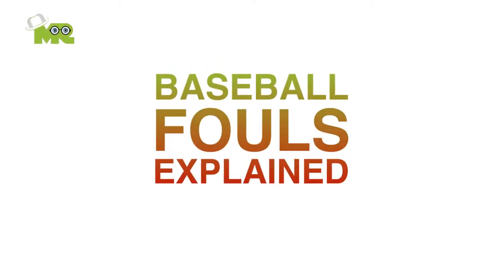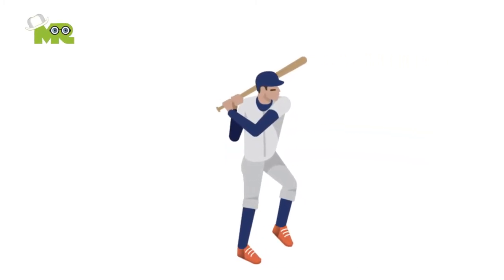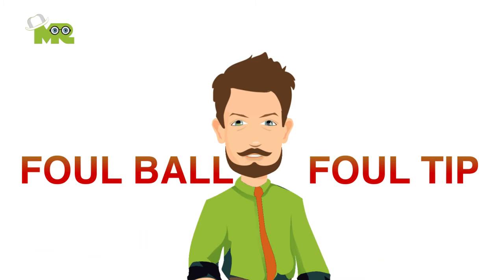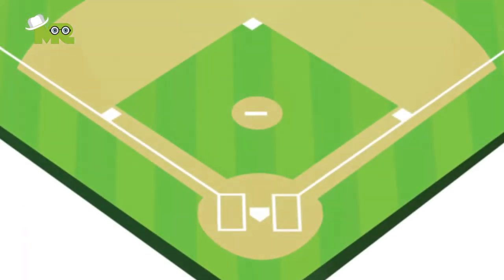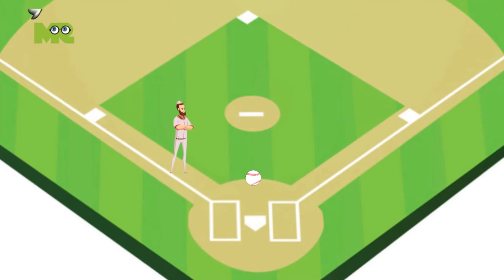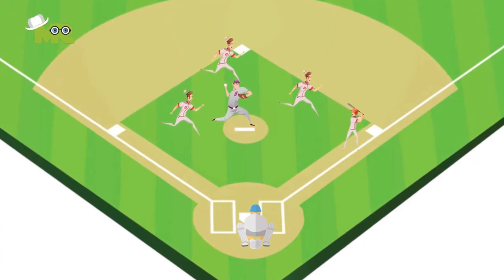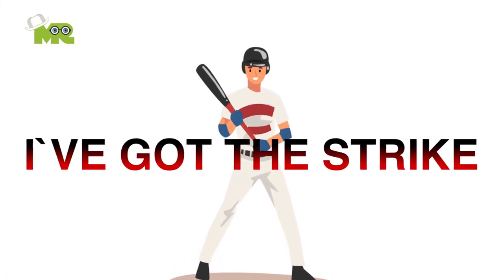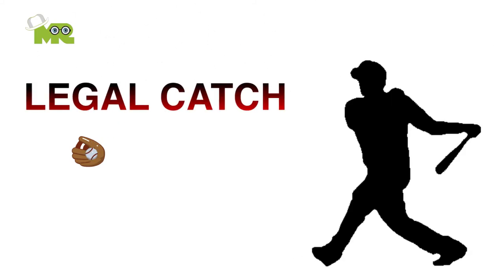Fouls in Baseball : Fouls and Violations in Baseball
Fouls and Violations in Baseball.
Timestamps OR Chapters:
0:00 Baseball fouls explained
0:27 Foul Ball in Baseball
1:21 Foul Tip in Baseball

BASEBALL FOULS EXPLAINED
Greetings baseball lovers.
Today we are back with another interesting topic that will intrigue all the baseball fanatics out there.
Fouls in baseball and its consequences.
There are two kinds of fouls.
A foul ball and a foul tip.
A foul ball is a batted ball that
1. Settles on foul territory between home and first base.
2. Settles on foul territory between home and third base.
3. Bounds past first or third base on, or over, foul territory.
4. First falls on foul territory beyond first or third base.
5. While on, or over, foul territory, touches the person of an umpire or player, or any object foreign to the natural ground.
In case of a foul ball
1. The ball is considered dead and all runners are required to return to their pitch base without the liability to be put out while the batter also returns to the home plate to continue his turn at-bat.
2. A strike is issued for the batter if he has fewer than two strikes.
3. No strike is issued if a batter has two strikes against him when he hits the foul ball.

A foul tip is when a batted ball goes directly from the bat to the catcher’s hands as a legal catch.
In case of a foul tip, a strike is called and the ball remains in play.
It’s absolutely essential that we keep our minds refreshed with these basic rules when we are out in the field.